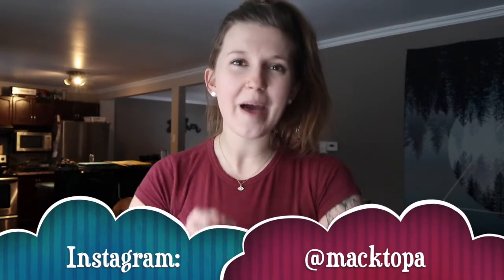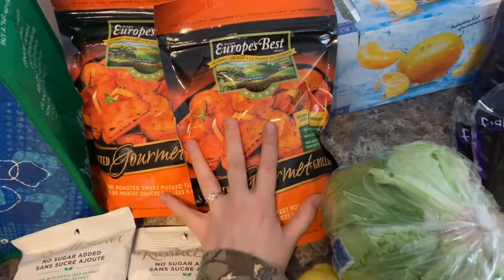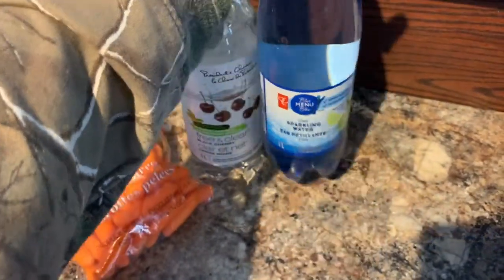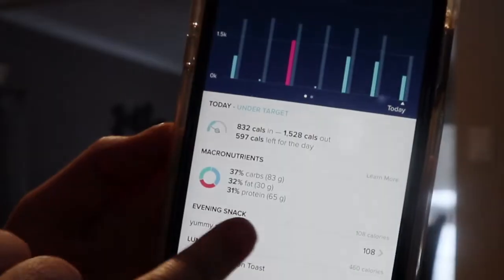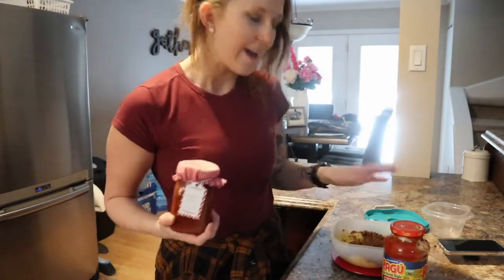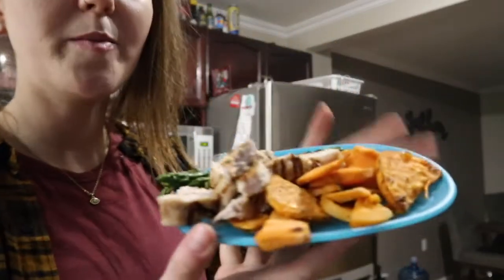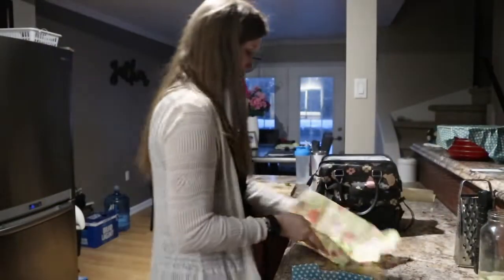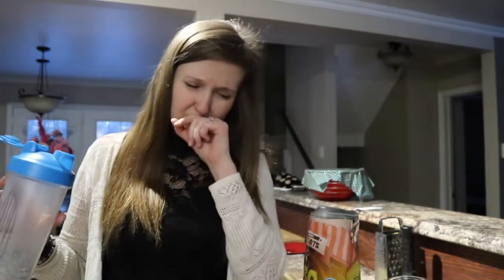WHAT I EAT IN A DAY (to lose weight)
I posted an Instagram story asking what you wanted my next video to be and majority voted it to be a WHAT I EAT IN A DAY so here it is!